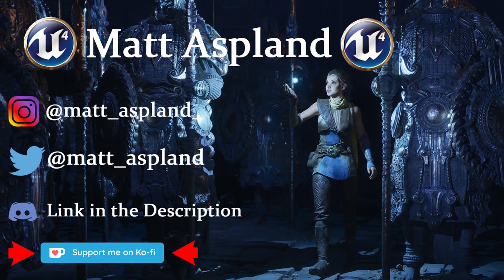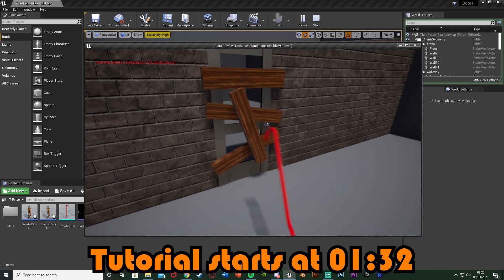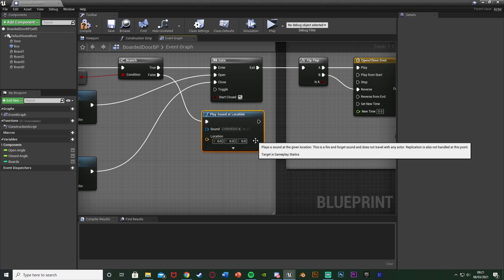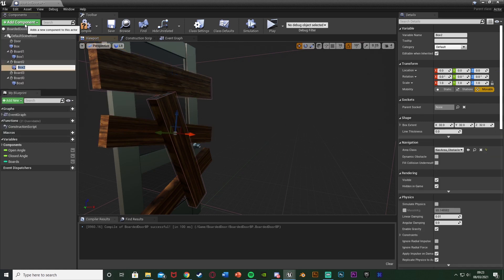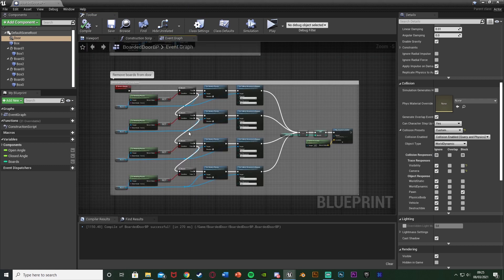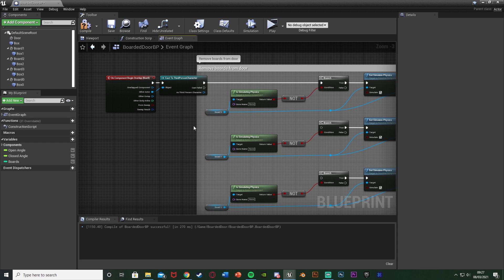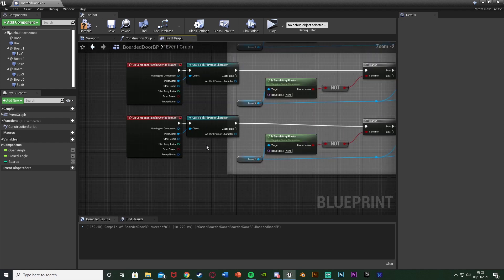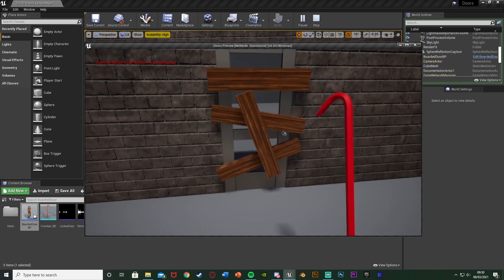How To Remove Wooden Boards With A Crowbar - Unreal Engine 4 Tutorial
Hey guys, in today's video, I'm going to be showing you how to remove wooden boards from a door using a crowbar. In this, the door will be locked until we use our crowbar to hit the wooden boards off the door, unlock it and walk through.

00:00 - Intro
00:48 - Overview
01:32 - Tutorial
08:20 - Final Overview
08:38 - Outro